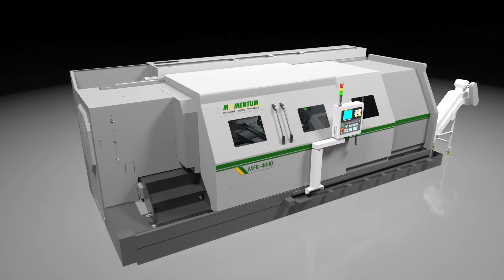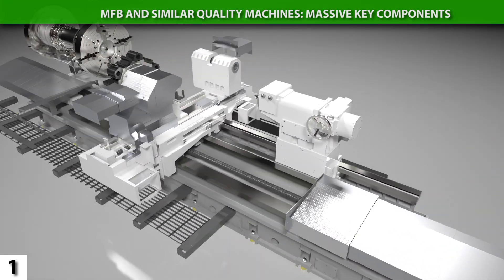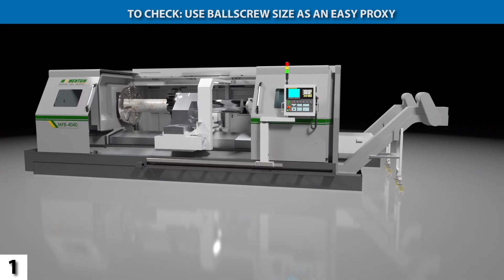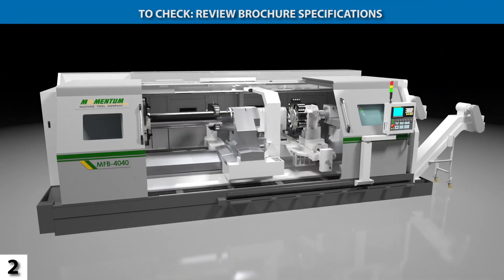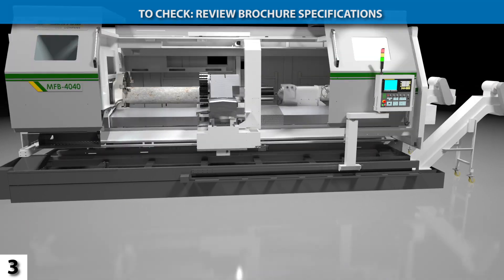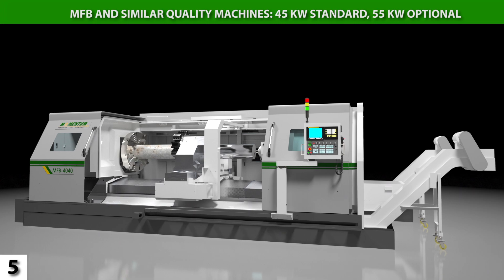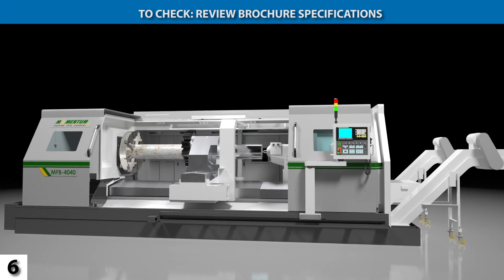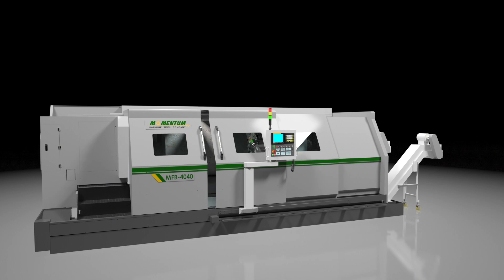Momentum Ultimate Guide to Flat Bed Lathe Construction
Learn how to tell a heavy-duty and feature rich flat bed lathe from one that may be too light or too poorly-equipped for your production needs. Momentum's Ultimate Guide to Flat Bed Lathe Construction highlights seven key feature sets, with side-by-side illustrations to facilitate clear comparisons.